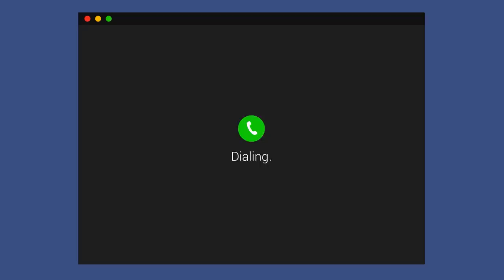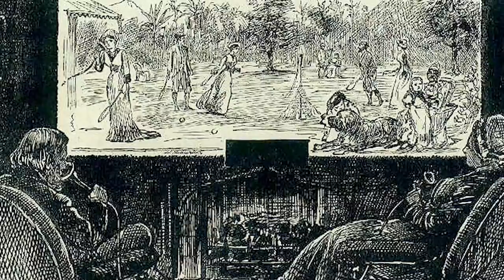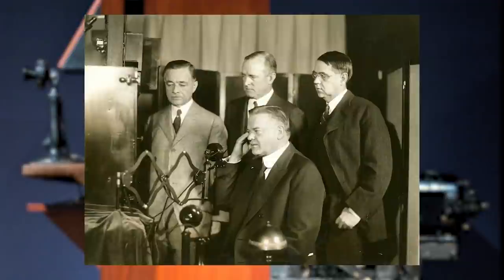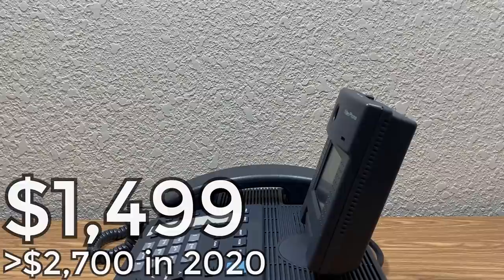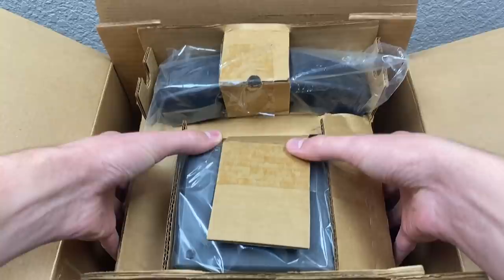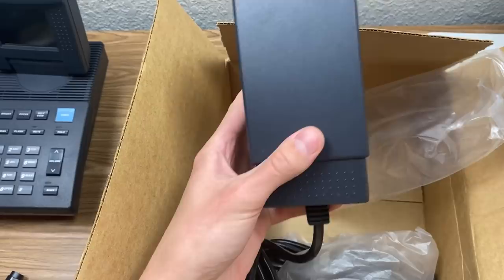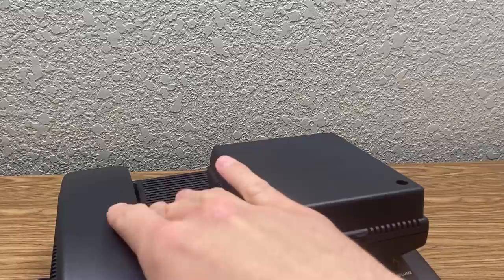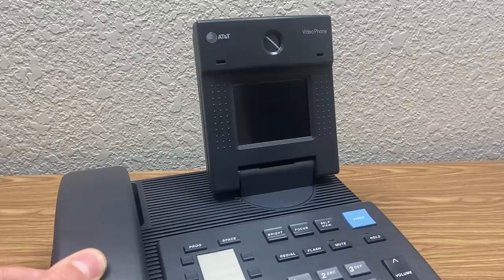Video Calling in 1992!? - AT&T VideoPhone 2500 (Unboxing & Retrospective)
Nowadays, video calling is apart of everyday life. But back in 1992, it was just a futuristic concept. And AT&T attempted to make it a reality with the VideoPhone 2500. But due to its high price and limited usage, it didn't sell very well and was discontinued a few years afterwords. Today we travel back to the early '90s and explore this incredibly interesting piece of telecommunications history!

● Music/Credits:

Title: Wonky West Coast
Artist: DivKid

Title: Hanging Out
Artist: Bruno E.

Title: Rest
Artist: Otis McDonald

Title: Bittersweet
Artist: SYBS